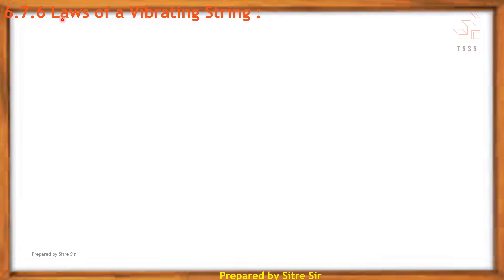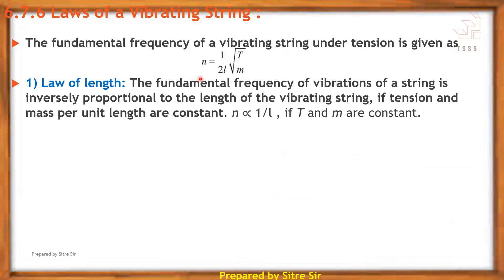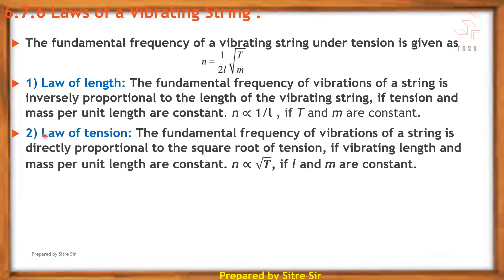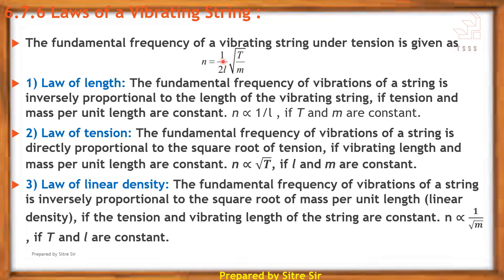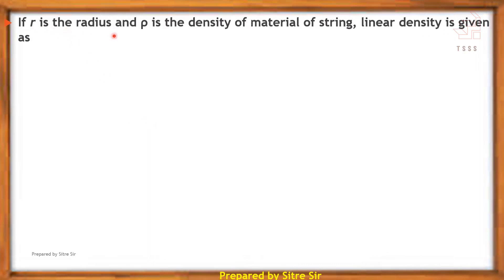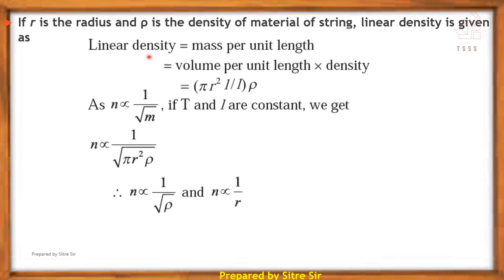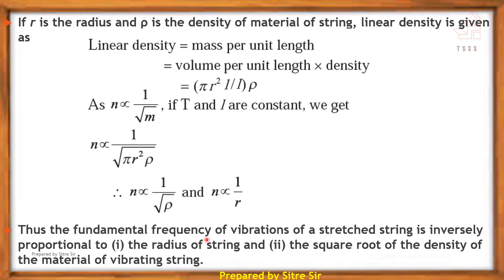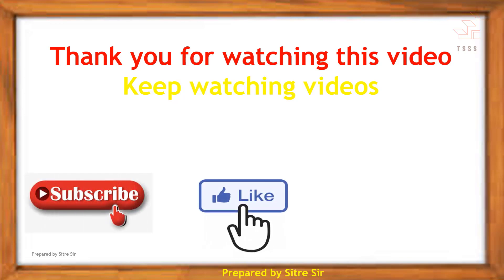6.7.6 Laws of a vibrating string | SYJC | XII | Physics | Maharashtra Board | New